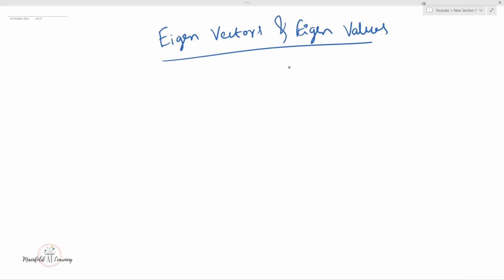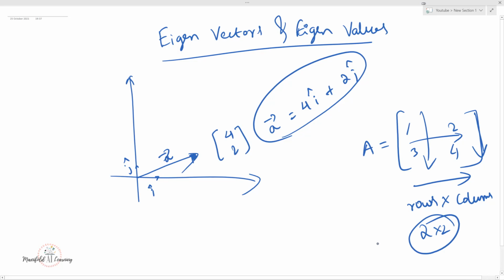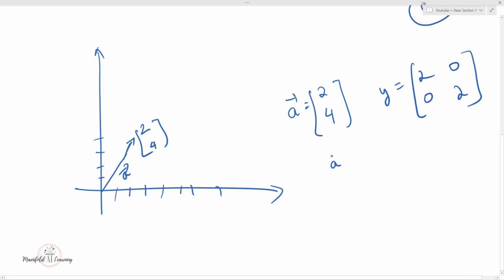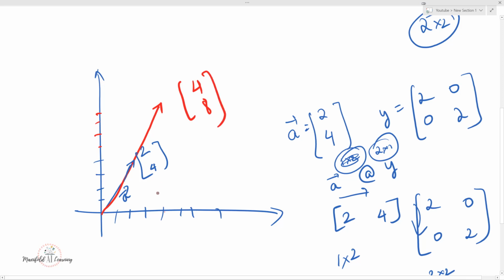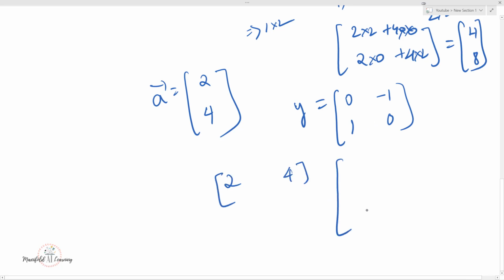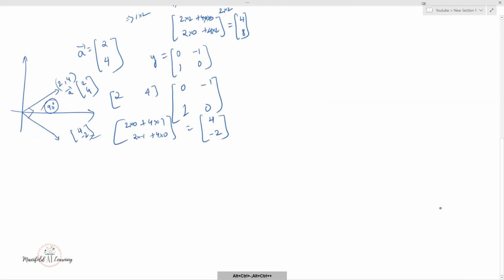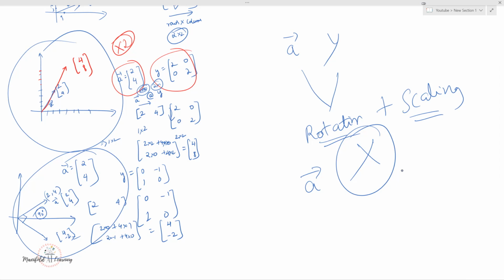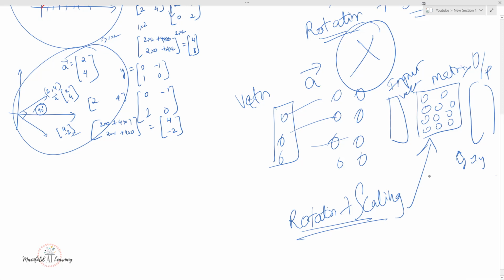Eigen Values and Eigen Vectors - Python Linear Algebra For Data Science